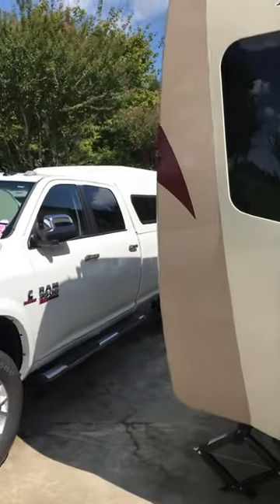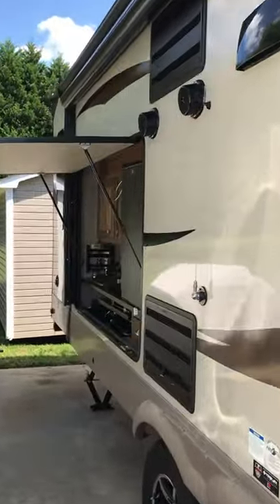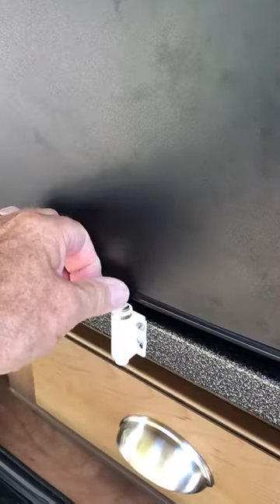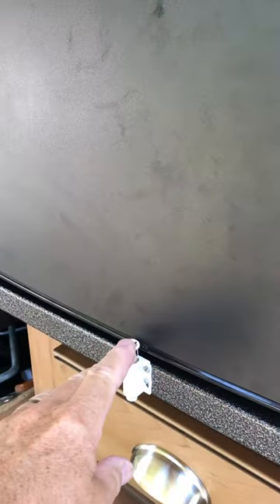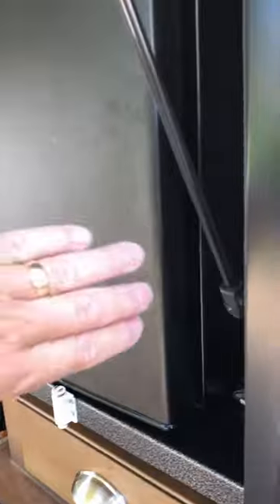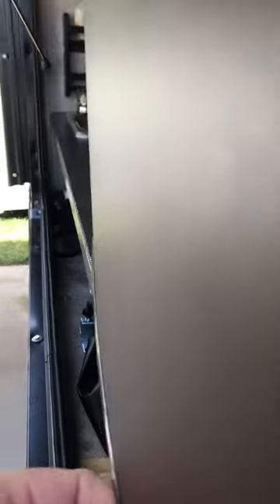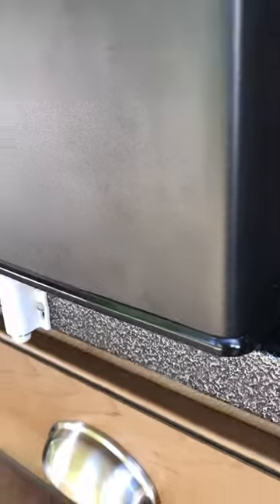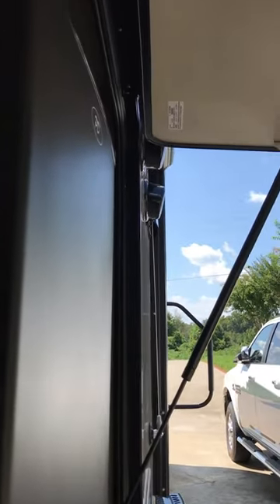RV Outside Kitchen Fridge Door-stop Alternate Use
The video I uploaded yesterday shows how my modification holds the outside kitchen fridge door closed during travel; however, the question was asked if it could be used to hold the fridge door open for airing out while the RV isn't in use with the outside kitchen hatch closed. This video shows how the modification can provide this function as well.